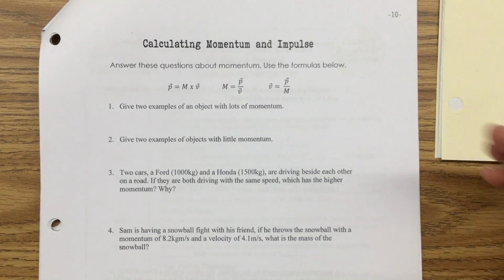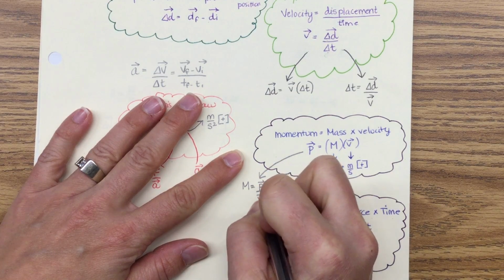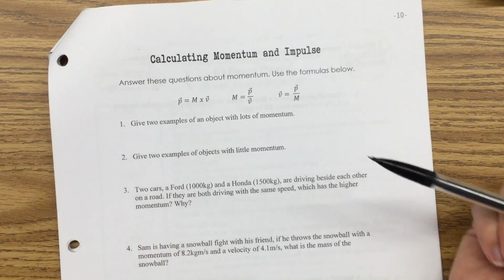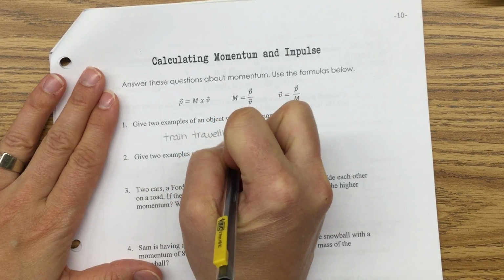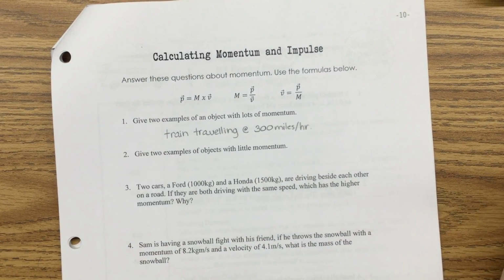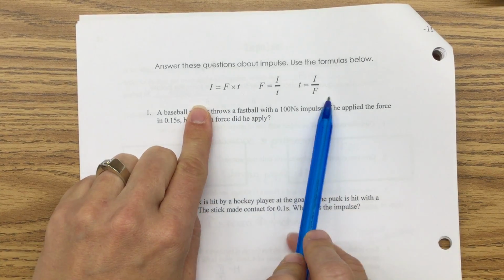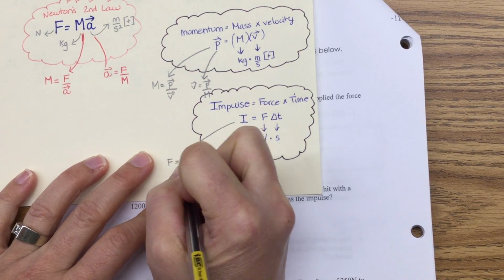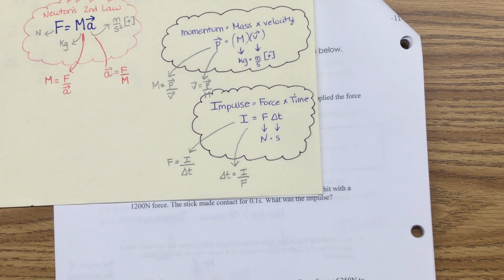How to Calculate Momentum and Impulse